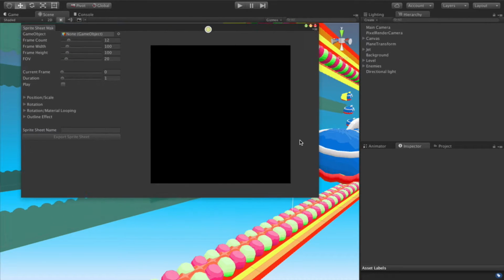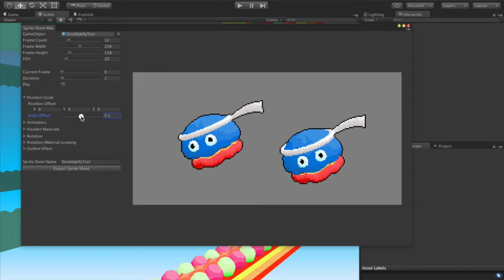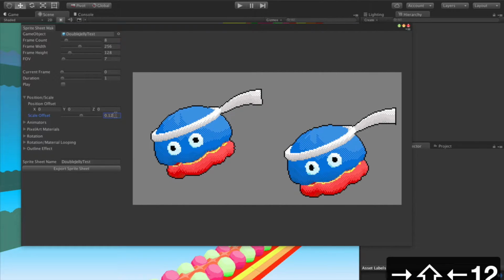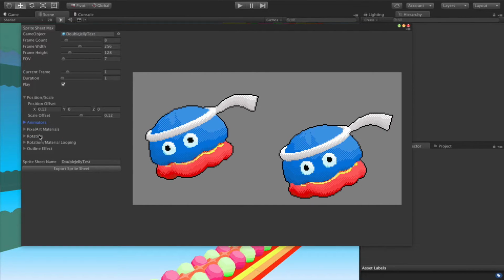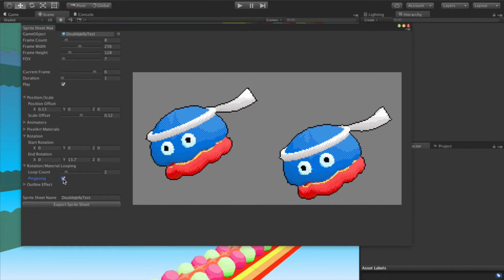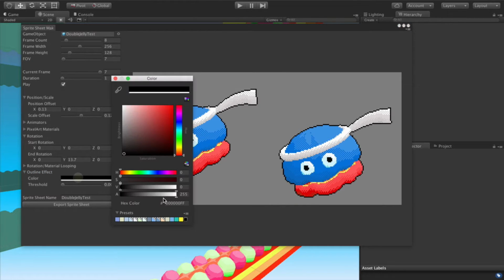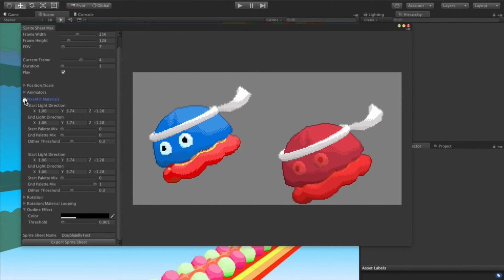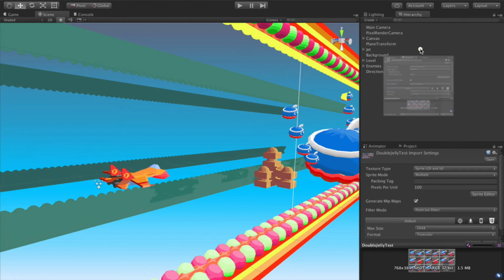PixelRender 1.1, Sprite Sheet Maker overview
I've just released PixelRender 1.1 for Unity3D. One of the big new features is the Sprite Sheet Maker tool, which enables you to render and export any GameObject as a Unity3D sprite sheet animation.

PixelRender is a complete toolkit for realtime rendering of 3D scenes as 2D pixel art in Unity3D. Included are shaders, effects, editor tools, examples and full documentation.